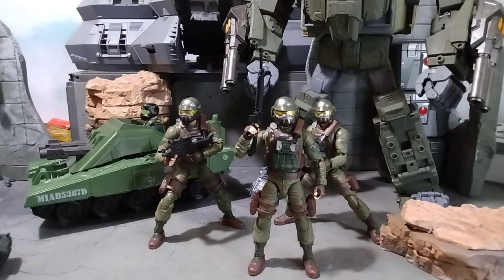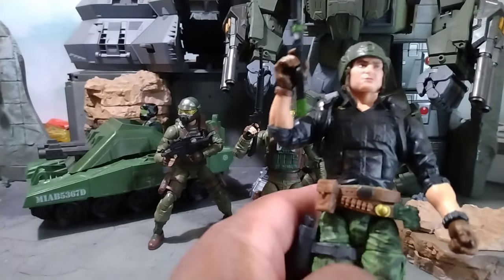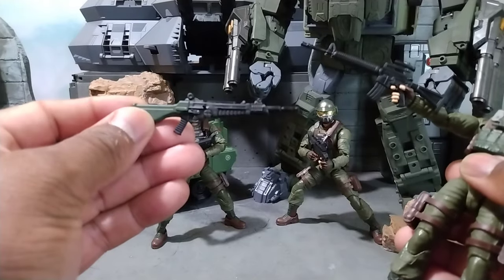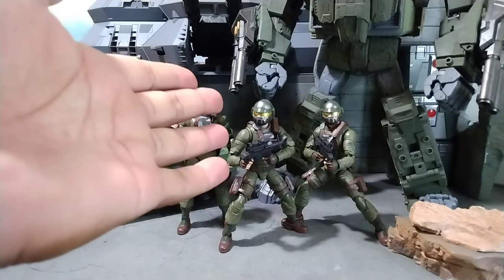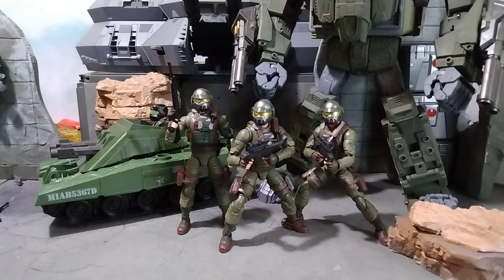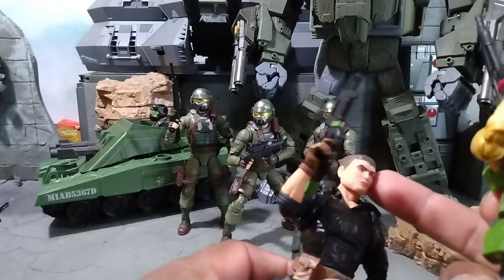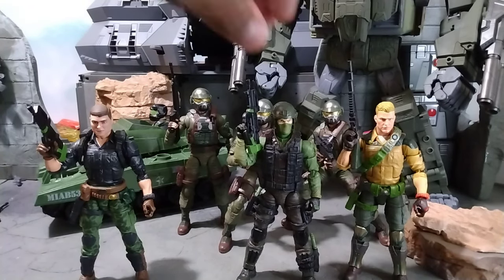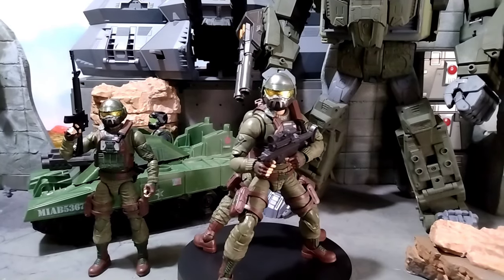GIJOE CLASSIFIED GRUNT BEST AND CHEAPEST JOE TROOP BUILDER